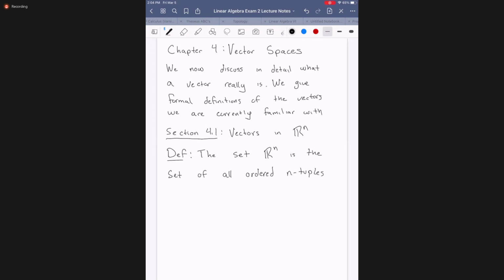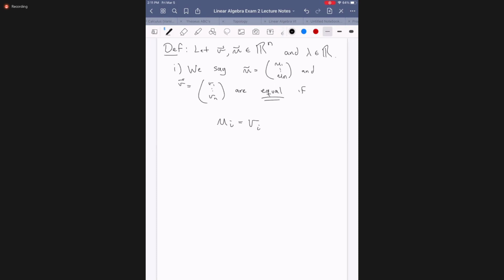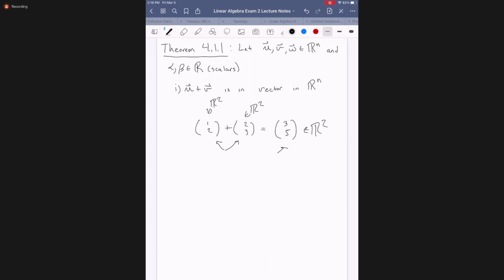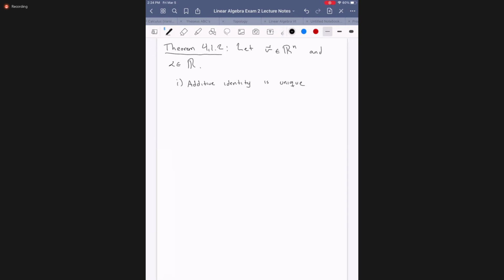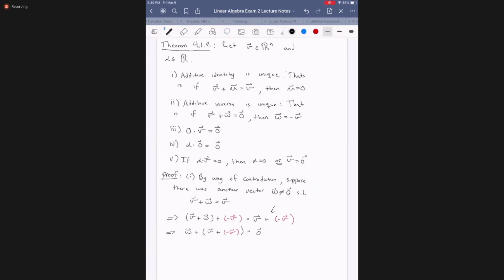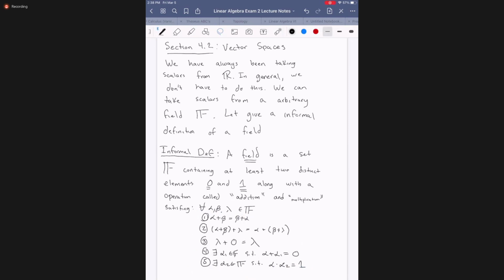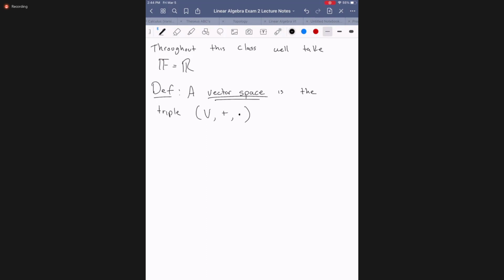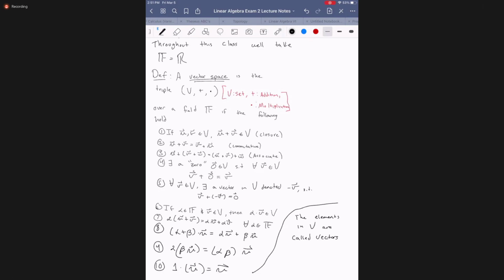Linear Algebra Class 3/5/2021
Class recording of lecture on 3/5/2021.